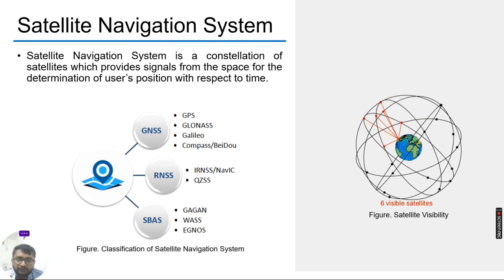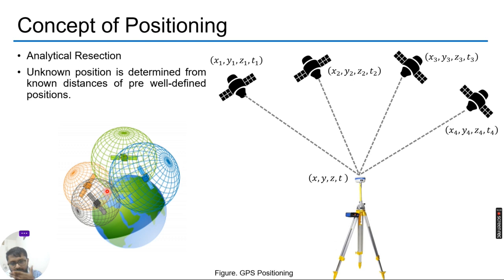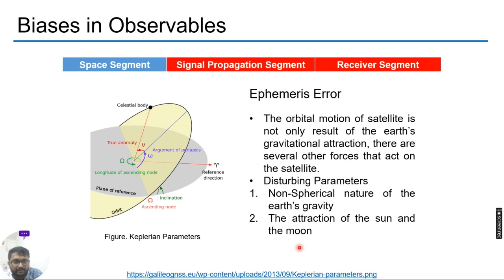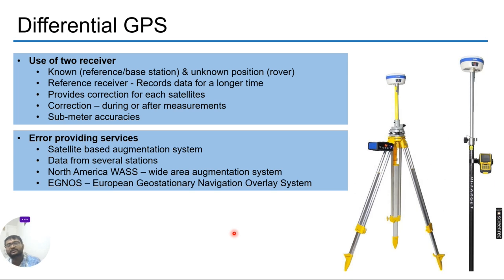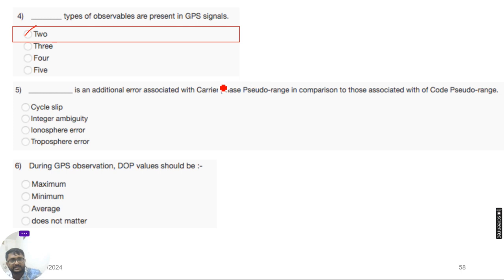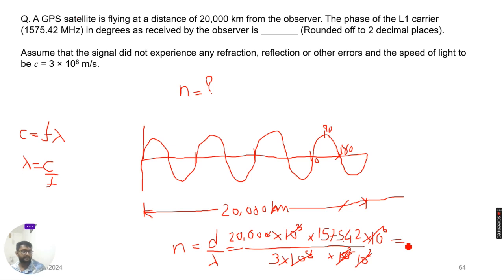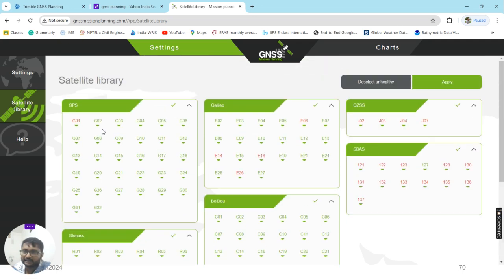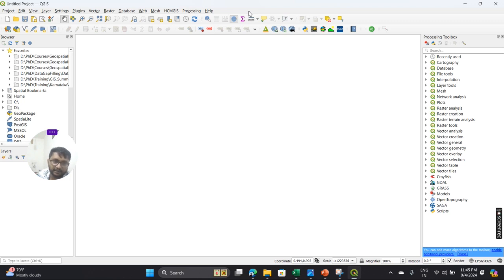Week 6: Problem Solving Session | Advanced Geomatics Engineering (noc24-ce67) | NPTEL Course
Welcome to Week 6 of our problem-solving session for the NPTEL course on Advanced Geomatics Engineering (noc24-ce67)! This week, we navigated through the fundamentals of GPS and satellite navigation systems. Here's what we covered:

📡 Key Topics Discussed:

Basics of GPS - Understand the core principles of the Global Positioning System and how it works.
GPS System - Explore the architecture and functioning of the GPS system.
GPS Observables - Code and Phase Observables
GPS Principles - Dive into the foundational principles that make GPS a reliable tool for navigation and surveying.
Surveying Methods - Discover the various surveying methods that utilize GPS for precise measurements.
Satellite Navigation Systems - Get introduced to different satellite navigation systems beyond GPS, including GLONASS, Galileo, and BeiDou.
Error Budget - Understand the factors that contribute to errors in GPS measurements and how to account for them.
Differential GPS (DGPS) - Learn about DGPS and how it improves accuracy in GPS positioning.

🚀 Why Watch? This session is loaded with crucial information and practical insights into GPS and satellite navigation. Whether you're new to GPS or looking to refine your expertise, this content is essential for anyone involved in geomatics engineering.

Join us for our next live session as we continue to explore the exciting world of geomatics. See you there!